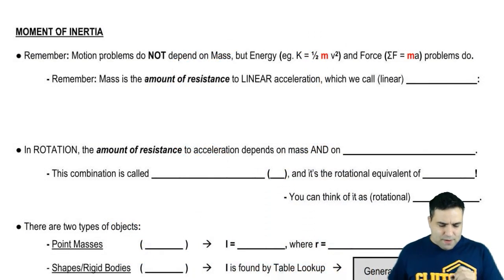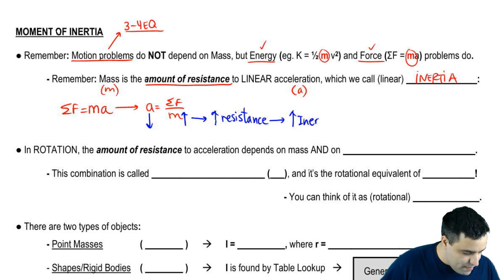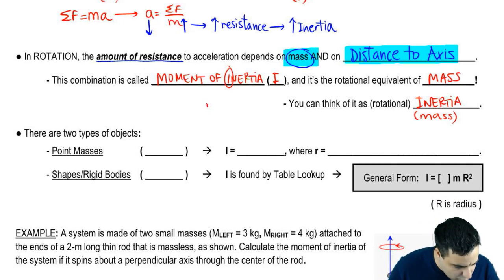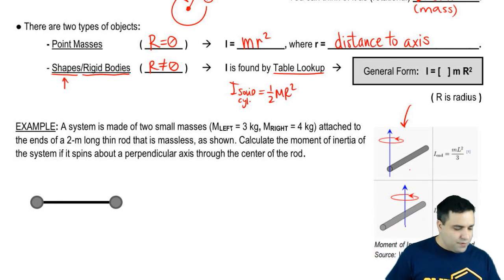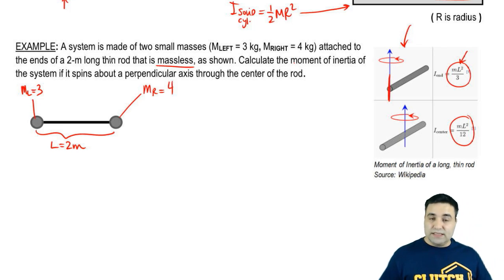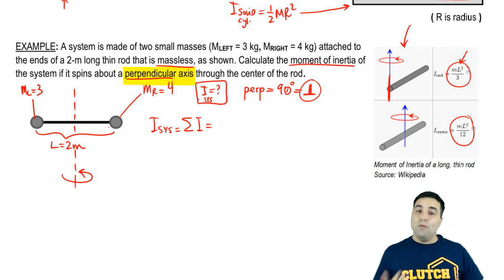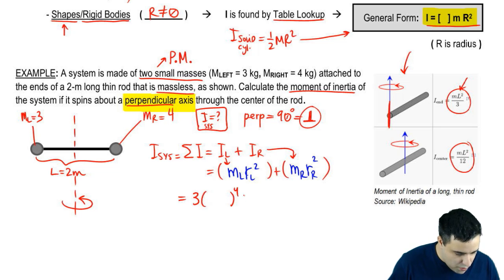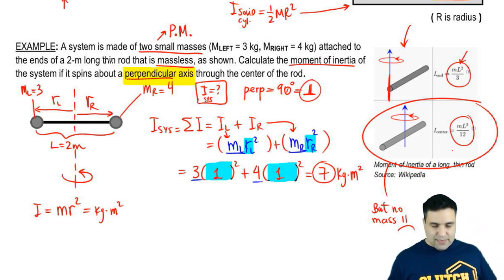Intro to Moment of Inertia